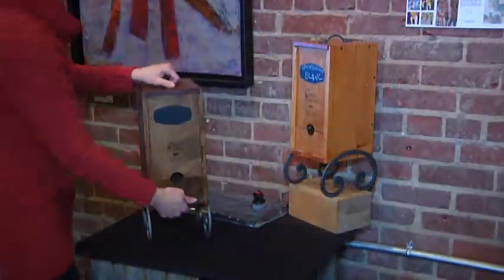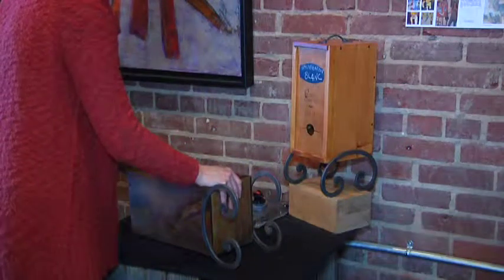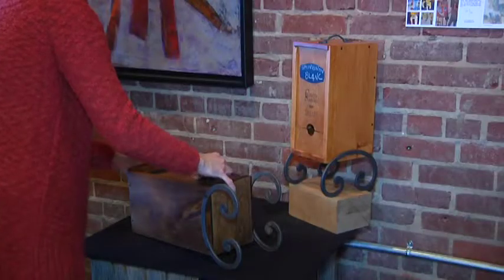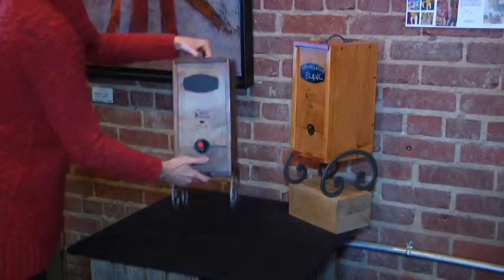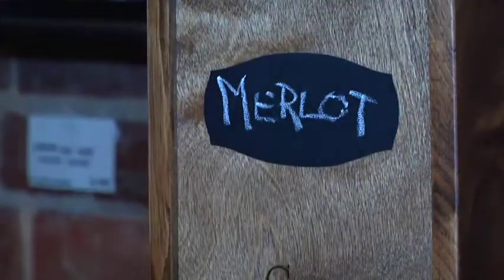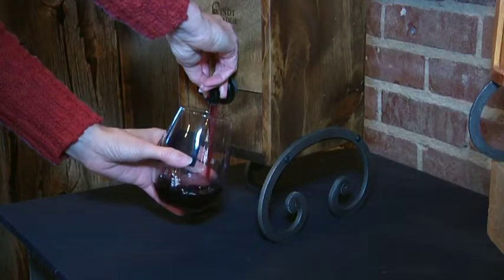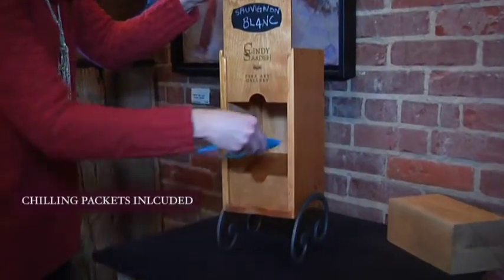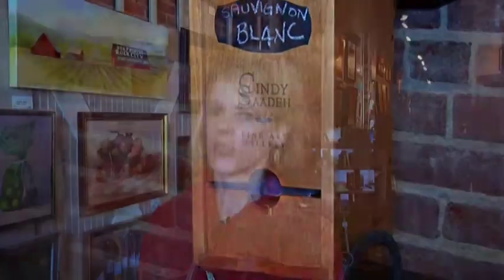See the Wine Nook at Cindy Saadeh Fine Art Gallery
The Wine Nook is a practical and attractive way to serve wine. Use it at home and for parties. It makes a great gift!